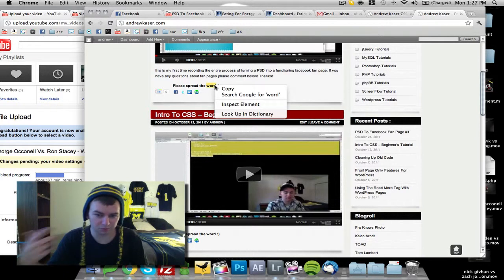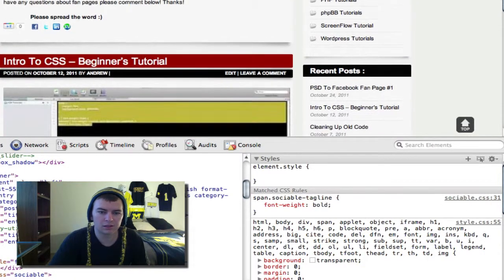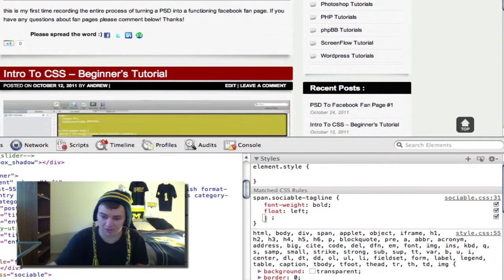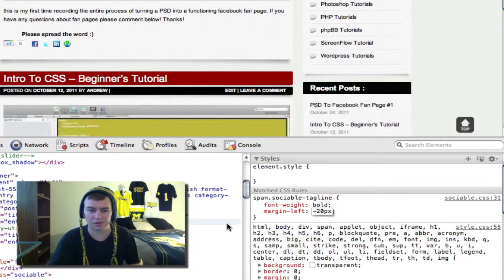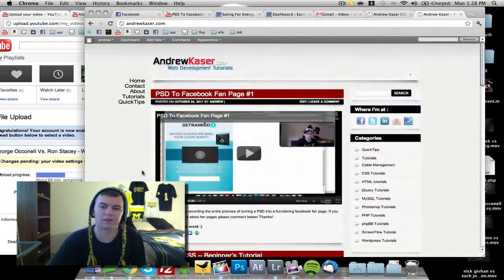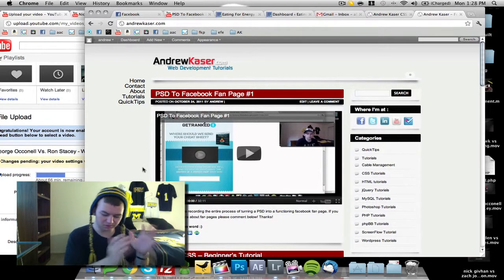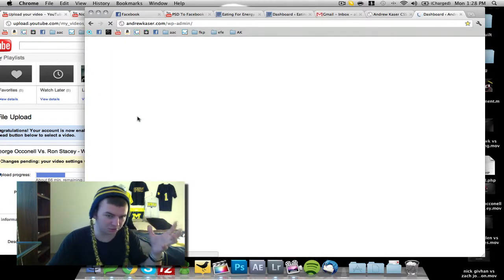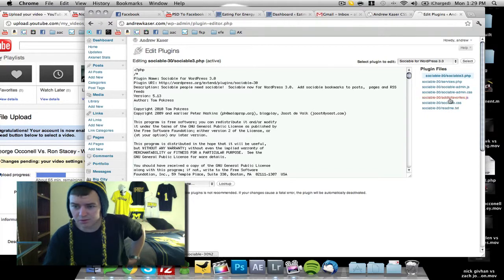CSS Tutorial - Aligning Elements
Aligning Elements is a pretty important aspect of web design. I take you through the process of how I went about aligning an element on my website that was a little off.